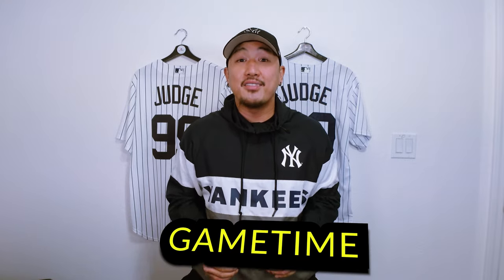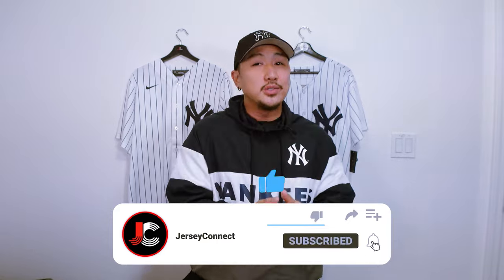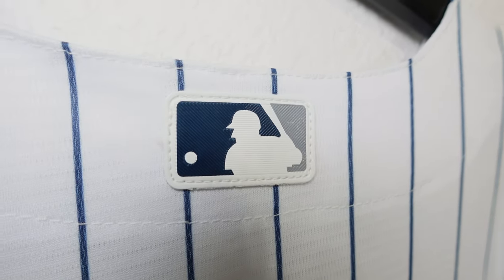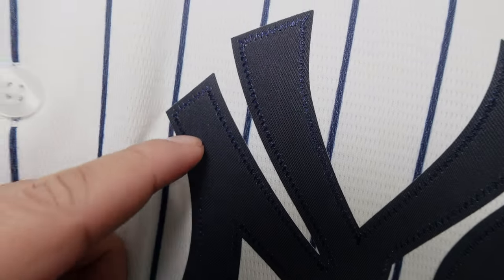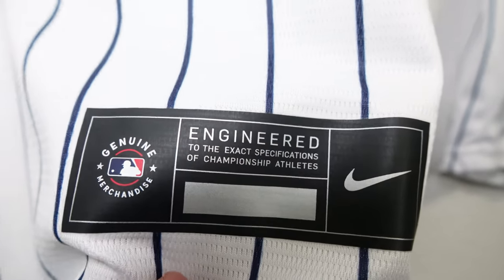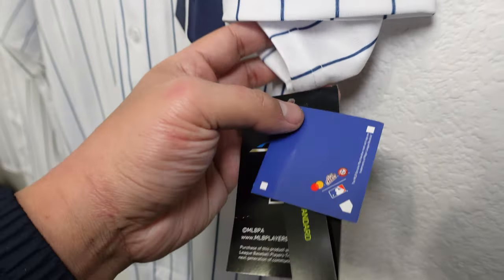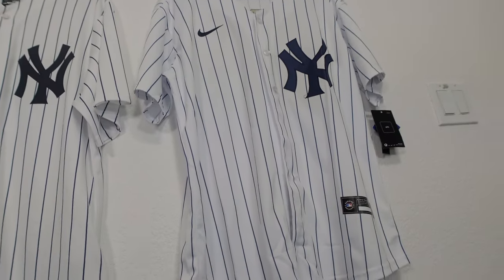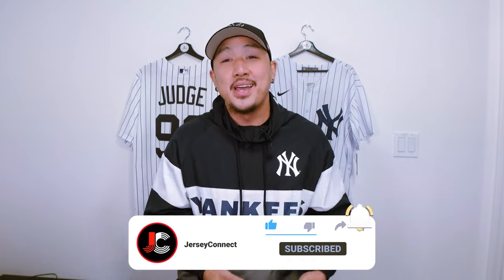HOW TO SPOT A FAKE MLB JERSEY??? | Nike Replica Vs Knock-Off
1. Here at JerseyConnect, we want to take a closer look at new NBA jerseys.  It is so hard to see the details when looking for jerseys online, especially when stores use stock photos or 3D renderings.  We aim to help sports fans by taking a close look at these new jerseys and help them decide if they want to buy or pass on a jersey.

2. We want to educate sports fans about Fake NBA jerseys and help avoid the headache of dealing with scammers.  We want to deliver insightful information so that you can make an informed decision the next time you buy a jersey online.